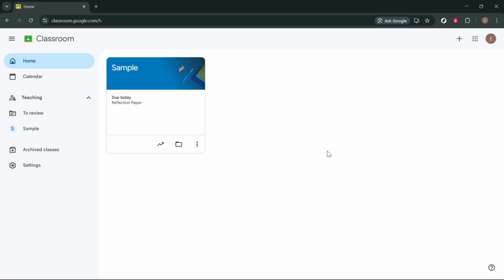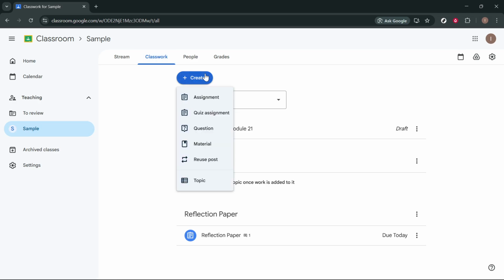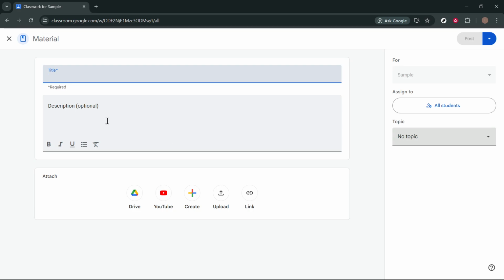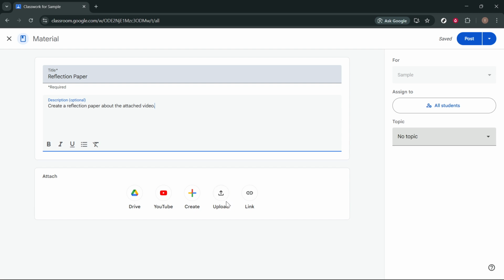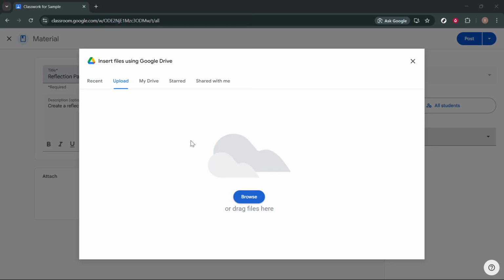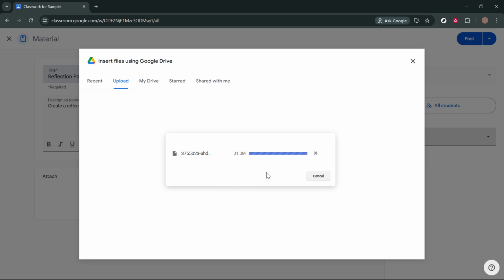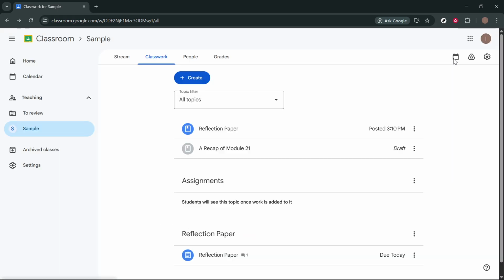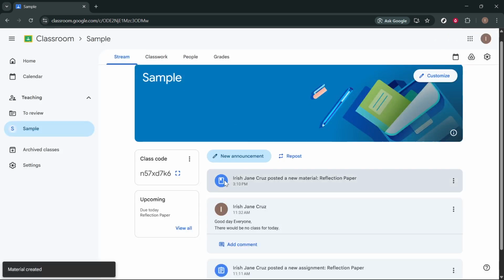How to Attach Videos in Google Classroom 2026 | Tutorial to Add Videos In Google Classroom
In this tutorial, you’ll learn how to attach videos in Google Classroom step by step using the latest interface.

This video is helpful if you are:
• A teacher adding video lessons or resources
• A student submitting a video assignment
• Unsure how to upload or attach videos correctly
• Facing issues with video uploads in Google Classroom

In this guide, I’ll show you:
• How to attach videos from your device
• How to add YouTube or Drive videos to assignments
• How students can submit video assignments properly
• Common video upload problems and how to fix them

This method works on:
Desktop • Chromebook • Android • iPhone